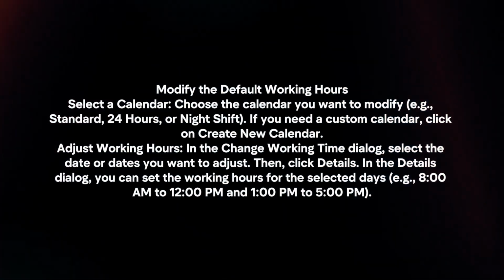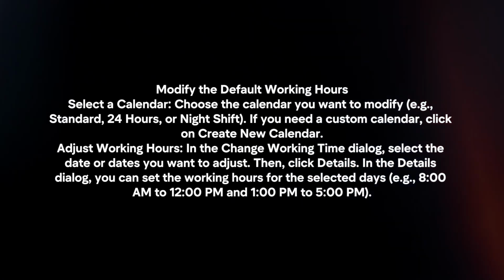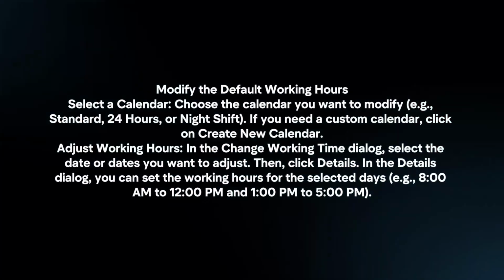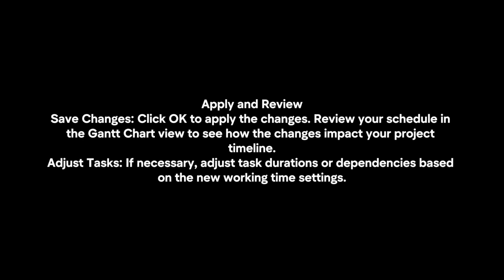How To Change Working Time In Microsoft Project? (2024)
In this video I will explain In this video I will explain How You Can Change Working Time In Microsoft Project In 2024.